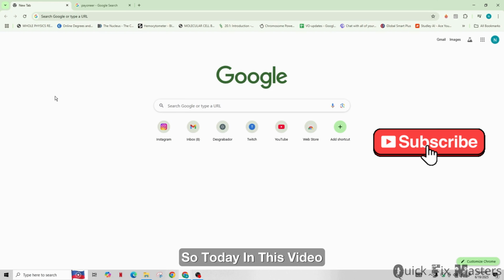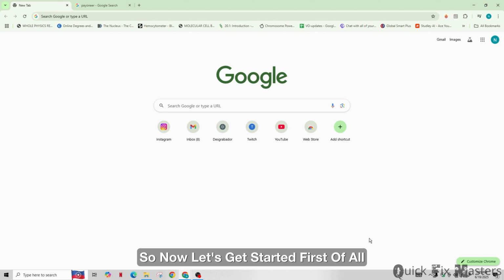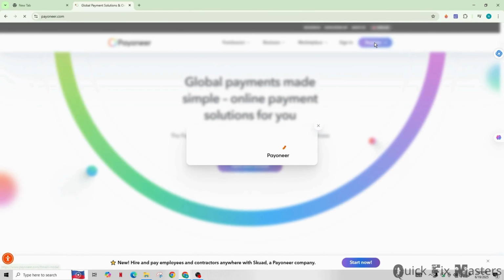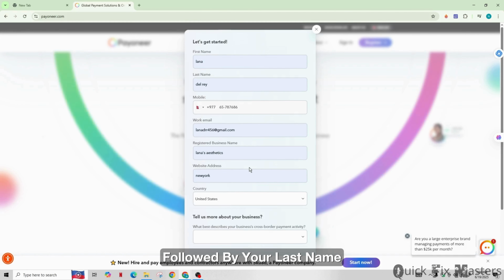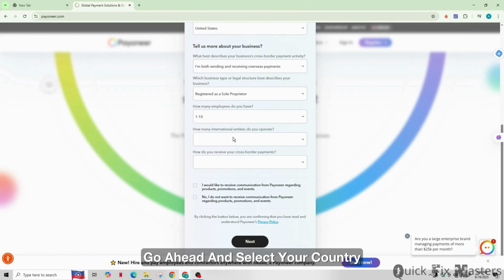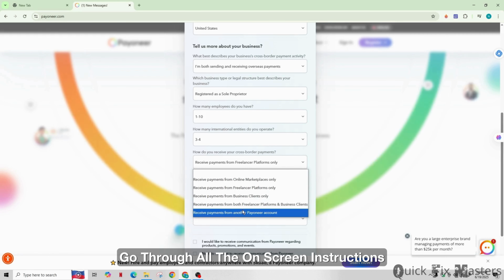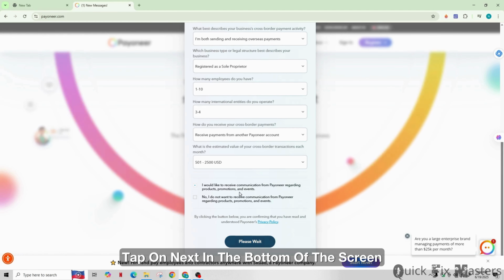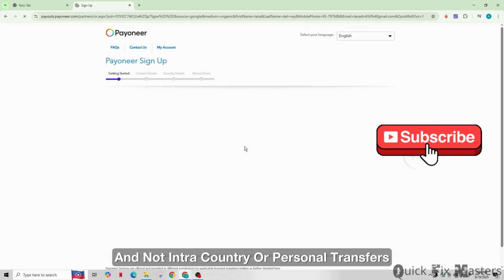How to Create Payoneer Account 2025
Want to create a Payoneer account in 2025? This video is your step-by-step guide to signing up, verifying your identity, and setting up your Payoneer account to start receiving payments globally.

Timestamps
0:00 Introduction
0:10 How to Create a Payoneer Account in 2025